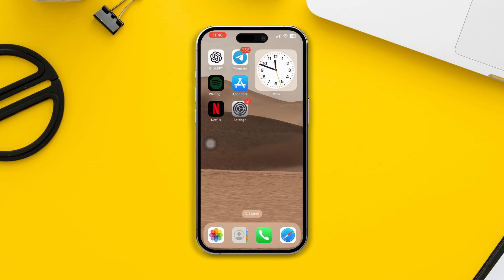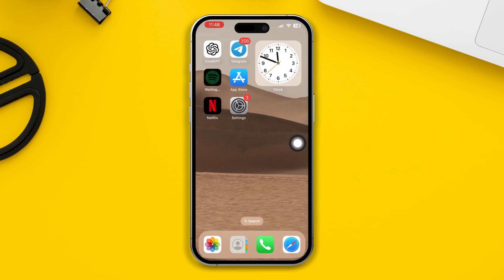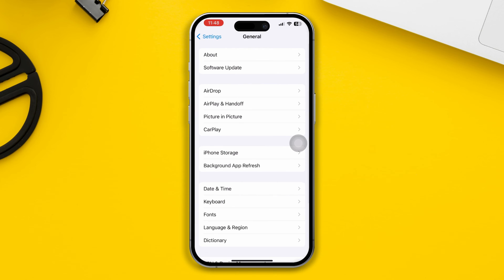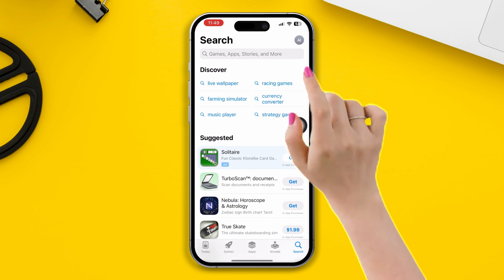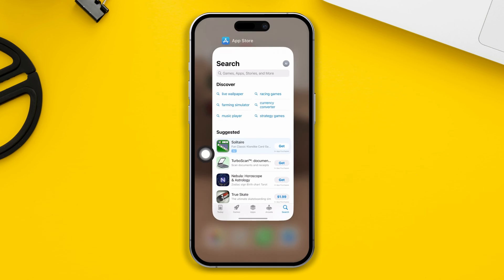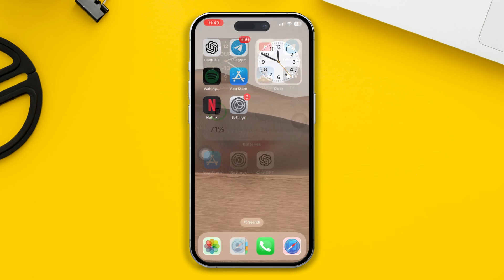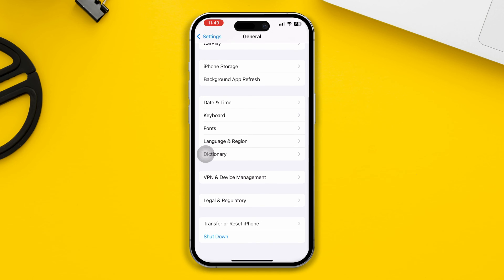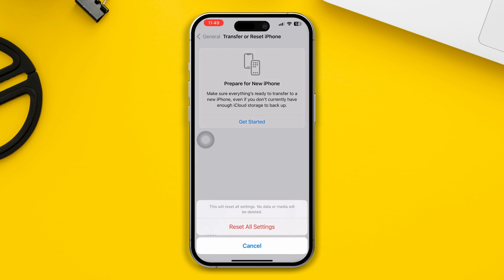How to Fix iPhone Stuttering and Lagging Issues After The iOS 17 Update | iPhone Lagging Problem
Struggling with an iPhone stuttering issue after the iOS 17 update? If you're facing an iPhone lagging problem after the iOS 17 update, don't worry. You may think "Why is my iPhone lagging after the update? How do I stop the iPhone from lagging? How do I fix lag after iOS 17 the update?" I'm here to tell you how To fix the iPhone stuttering issue after the iOS 17 update.

In this video, I will show you how To fix the lagging issue on iPhone after the iOS 17 update. So watch the video if your iPhone keeps stuttering after the update and your iPhone is lagging after the update. Follow the instructions step by step carefully.

00:01- Video intro
00:23- Solution 1: Restart your iPhone
00:38- Solution 2: Update iOS
00:49- Solution 3: Update all apps
01:20- Solution 4: Reset all settings
02:00- Solution ending